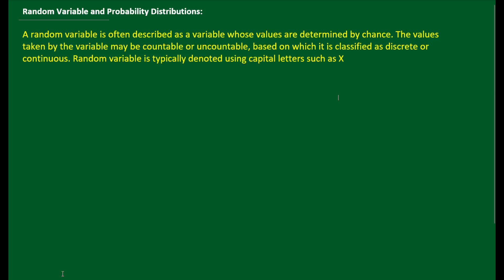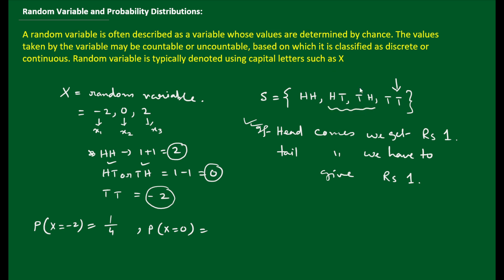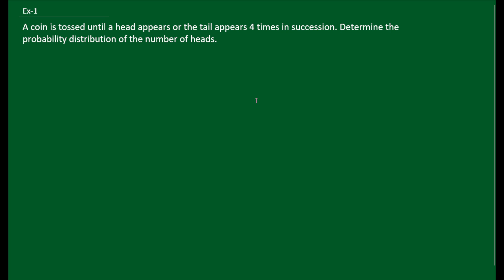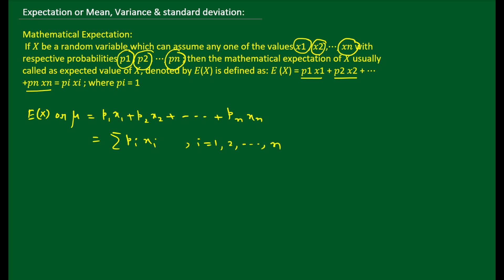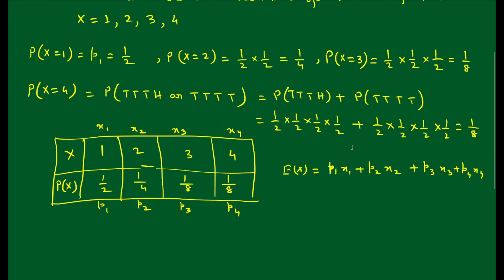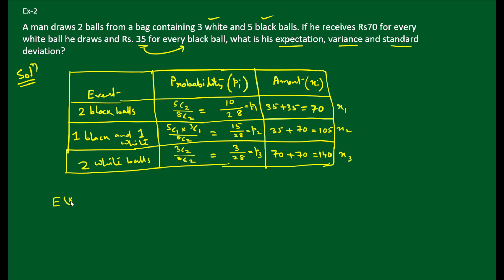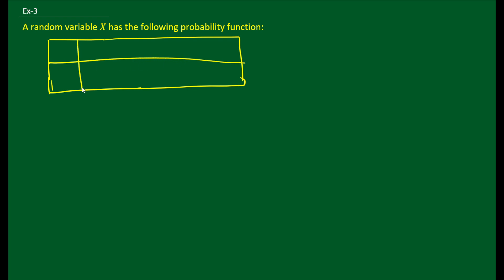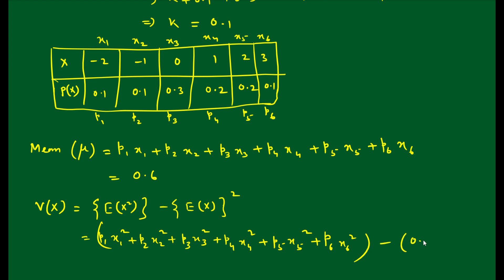Probability Distribution | Mean, Variance & Standard Deviation | Random Variable | Solved Examples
Introduction to Probability Distribution, Random variable, Expectation, mathematical expectation, probability distribution for random variable, calculating the mean, variance, and standard deviation,                                                                                                                                                                                                                             Probability Distribution Basics, Probability Distribution explained with solves examples, Intro to Probability Distribution, Bayes theorem with Venn diagram, Probability Distribution clearly explained, calculating Probability Distribution, Probability Distribution the simplest case, Probability Distribution of probability, standard deviation, variance
Are you ready to dive into the fascinating world of probability theory? Join us on a journey where we demystify chance, uncertainty, and randomness. Whether you're a student looking to ace your math class or someone c
🧮 Comprehensive Coverage: We'll start from the basics and gradually delve into advanced concepts, ensuring learners of all levels can follow along.
🤯 Intuitive Explanations: Probability can be complex, but we'll break it down into digestible pieces using real-world examples and analogies.
📊 Practical Applications: Explore how probability theory is used in fields like statistics, finance, science, and more.
🎯 Problem Solving: Test your knowledge with interactive exercises and practice problems.
💡 Insightful Guest Speakers: Occasionally, we'll invite experts to share their insights and real-world applications.
Introduction to Probability: An overview of what probability is, basic terminology, and its importance in everyday life.
Probability Rules: Covering concepts like the addition rule, multiplication rule, and conditional probability.
Combinatorics and Counting: Exploring permutations, combinations, and the fundamental counting principle.
Probability Distributions: Introducing discrete and continuous probability distributions, including the uniform, binomial, and normal distributions.
Expected Value and Variance: Discussing the concepts of mean, expected value, and variance in probability distributions.
Probability and Statistics: The relationship between probability theory and statistics, including sampling and the law of large numbers.
Bayesian Probability: An introduction to Bayesian probability, Bayes' theorem, and its applications.
Random Variables: Understanding what random variables are and how to work with them.
Conditional Probability and Independence: Going deeper into conditional probability and the concept of independent events.
Probability in Finance: How probability theory is used in risk assessment and financial modeling.
Probability in Games: Exploring the role of probability in board games, card games, and casino games.
Probability in Genetics: Discussing probability's role in genetics and heredity, including Punnett squares and genetic probabilities.
Applications of Probability in Real Life: Real-world examples of how probability is used in various fields, from weather forecasting to healthcare.
Advanced Topics in Probability: Delving into more complex concepts like stochastic processes, Brownian motion, and Poisson processes.

History of Probability: A historical perspective on the development of probability theory.
 Dr. Bamdeb